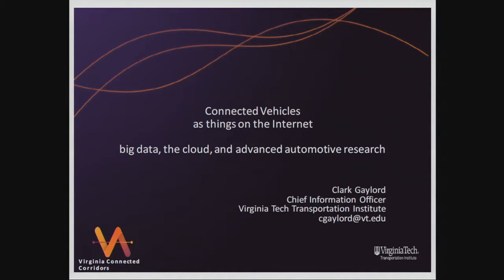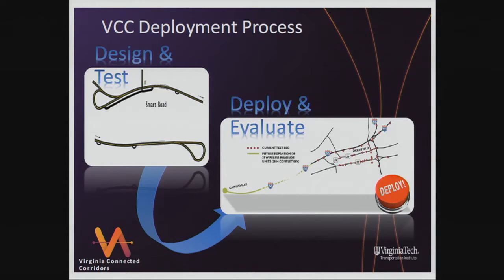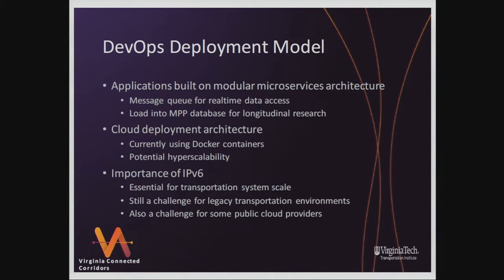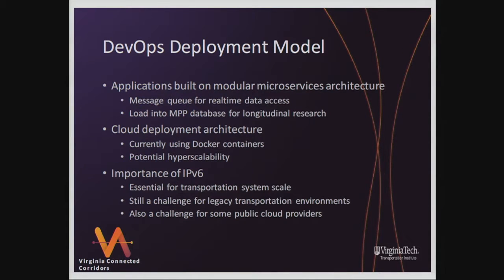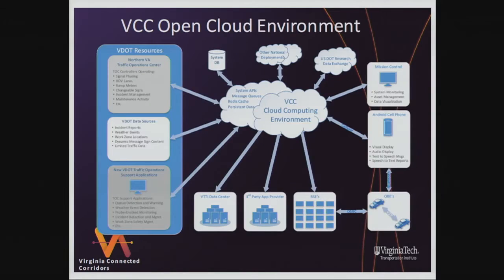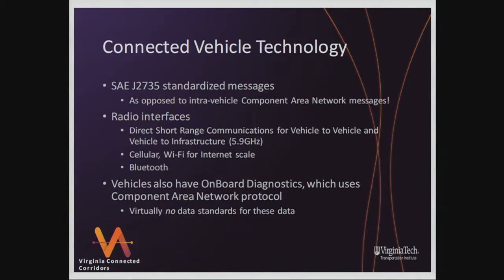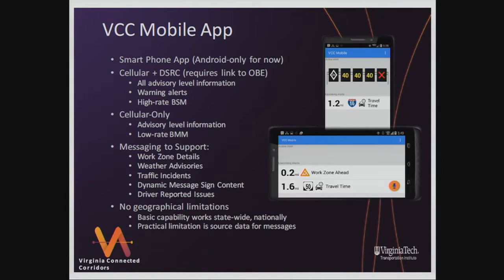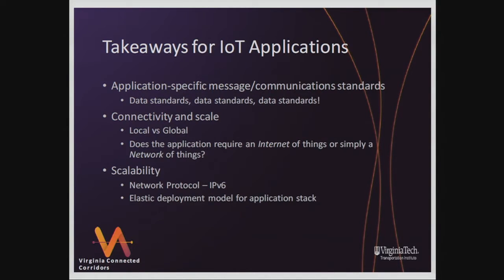XLDB-2016: Virginia Connected Corridors - the velocity of data and advanced automotive research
Speaker: Clark Gaylord (Virginia Tech Institute)